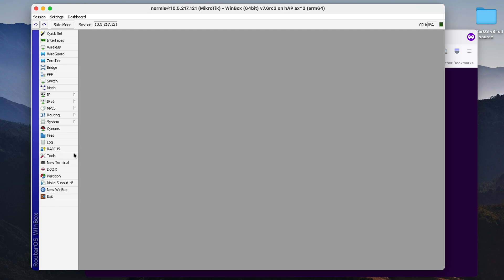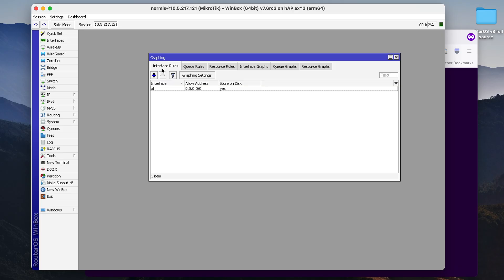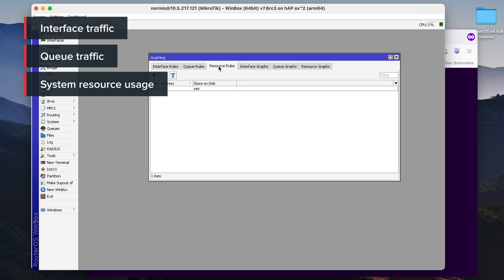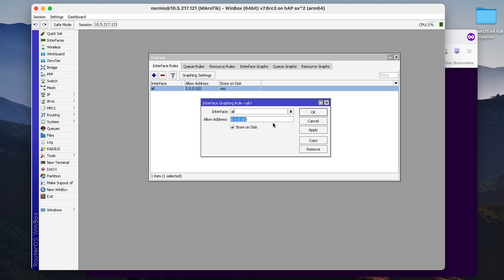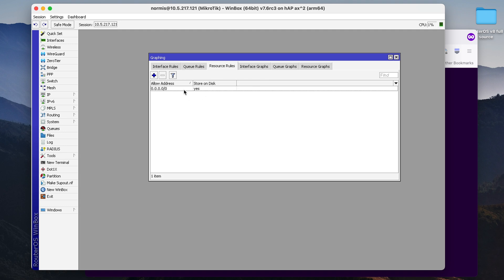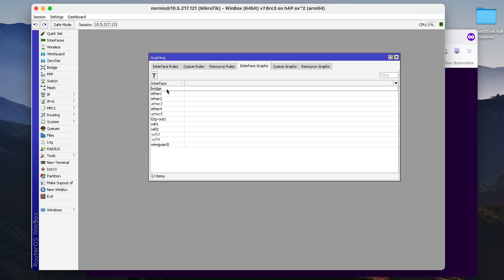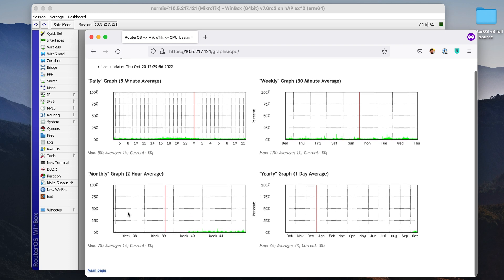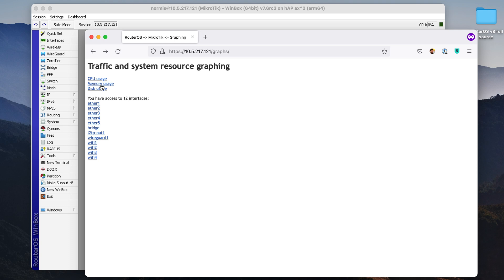Graphing stuff with MikroTik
Normunds is back yet again with another super short video - using Graphs in RouterOS.